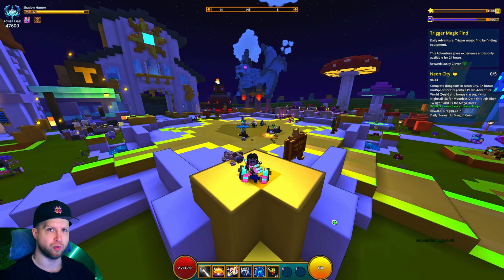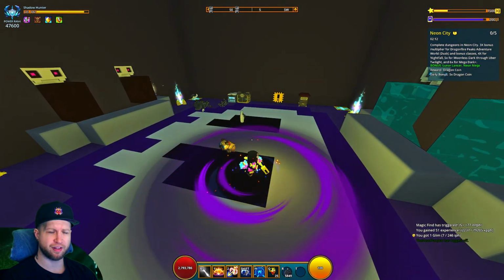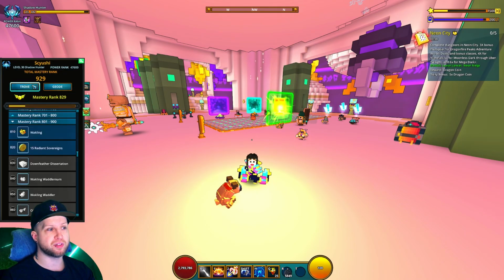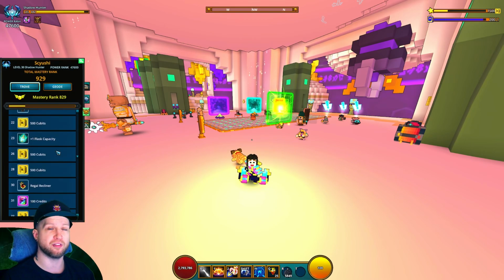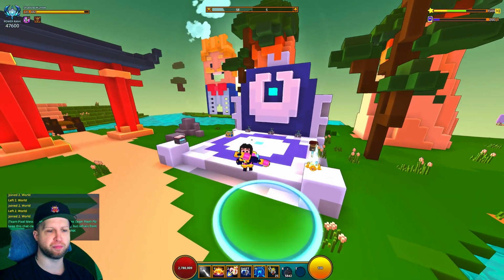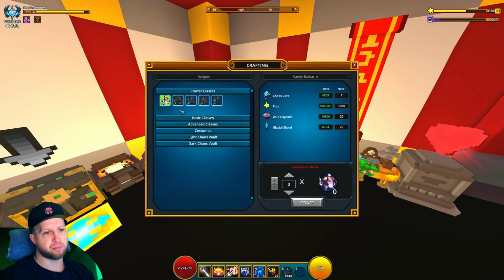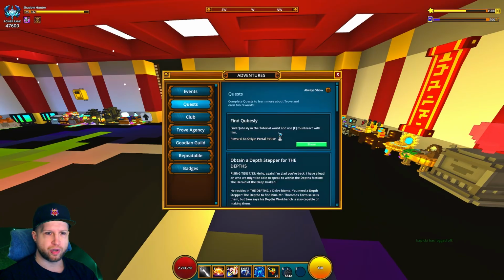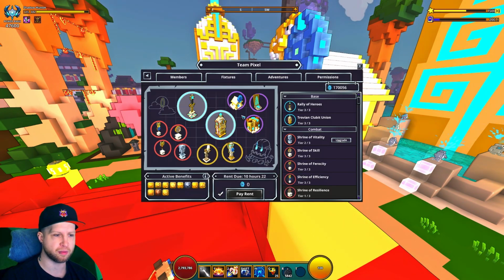TROVE GUIDE FOR NEW PLAYERS & BEGINNERS - Tips and Tricks Trove DOESN'T Teach You (2024)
✏️ This long overdue Trove tutorial explains the basics to new Trove players that the game doesn't. I'll go over hidden chat commands, fast leveling, gear and much more!

0:00 Intro
0:59 Text Chat Commands
1:47 Global Chat
1:59 Delves Basics
2:25 Bombs
2:57 Mods
3:06 Pick up all Loot
3:31 Personal Chest / Storage
3:48 Loot Collect
4:36 Death Defying
5:05 Mastery
5:18 Geode Mastery & Light Stat
5:59 Trove Mastery
6:47 Level up FAST
7:53 Ore
8:21 Cornerstone
9:09 Free Promo Mounts
9:54 Gems Explained
10:47 Lesser Gems
11:20 Empowered Gems
12:08 Class Gems
12:35 Best Starting Class
14:10 Quest Selection
14:26 Club Fixtures (Buffs)
15:38 Account Progression
16:12 Paragon Levels & Crystal Rings
17:09 Gem Quality
17:42 Gear Rarity
18:13 Class Guides